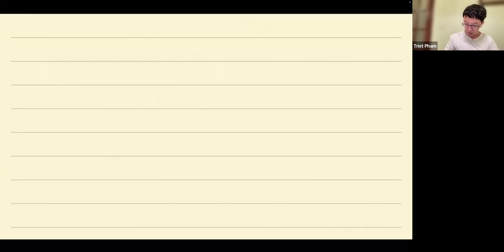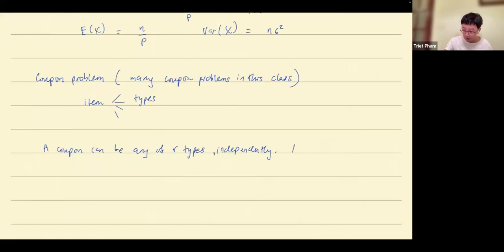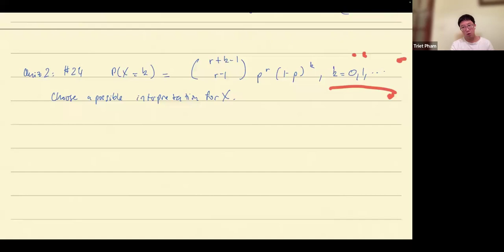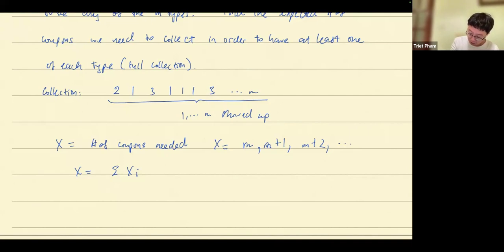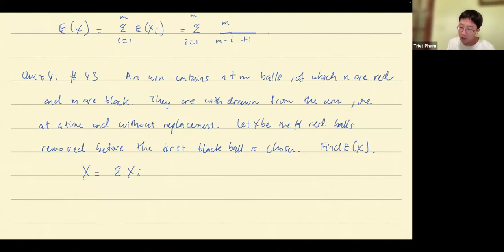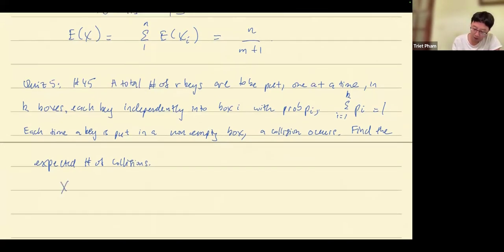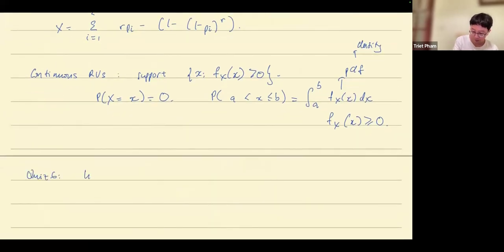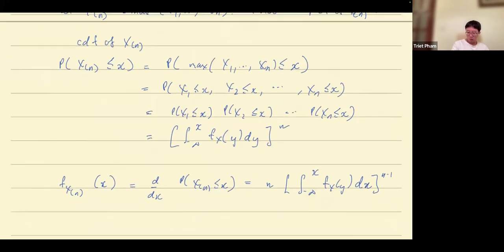Math 478 summer 2024 - Lecture 4